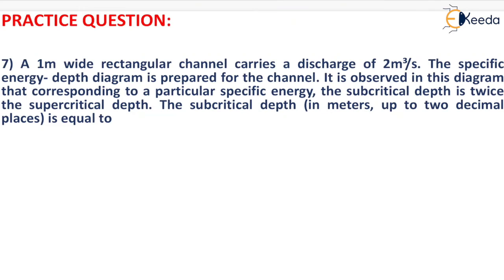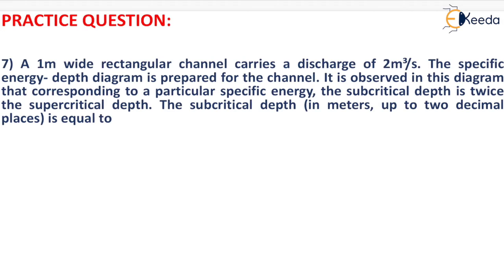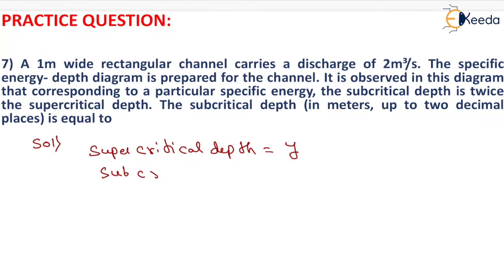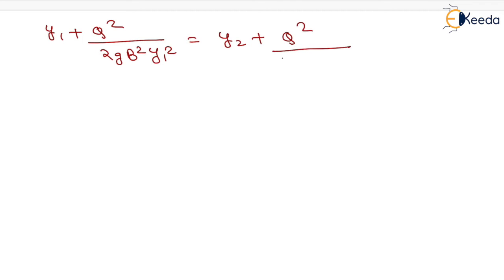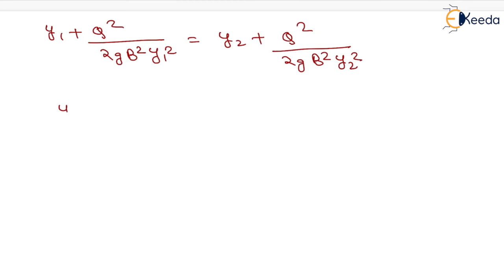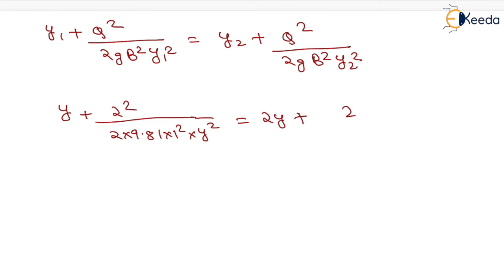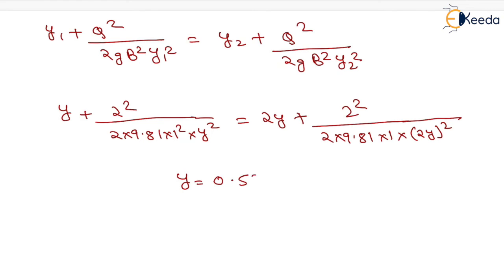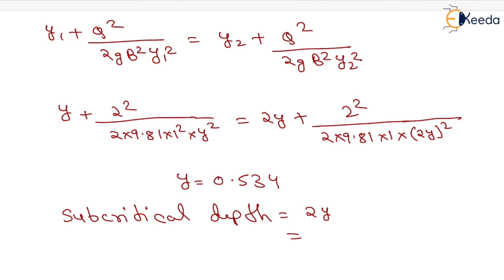7th Numerical of Gate - Previous Year Gate Questions - Hydraulics GATE